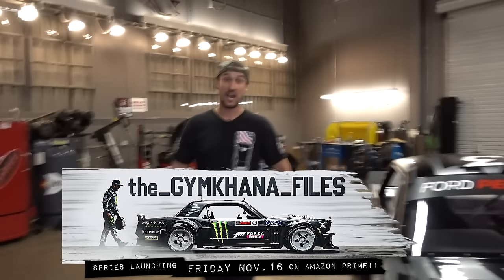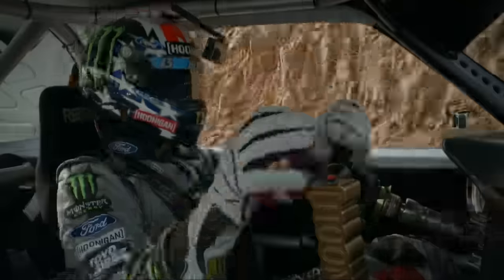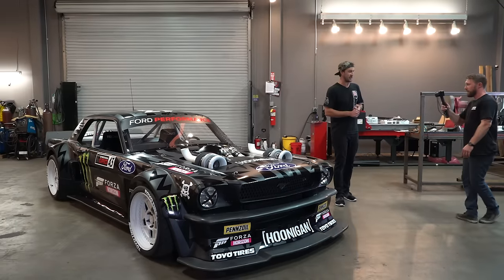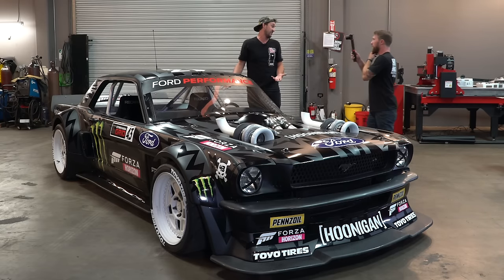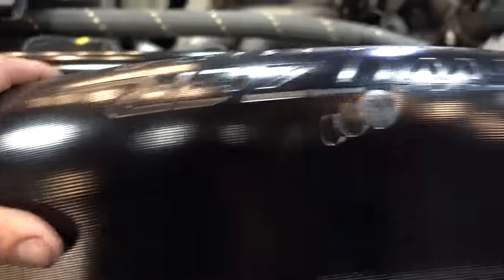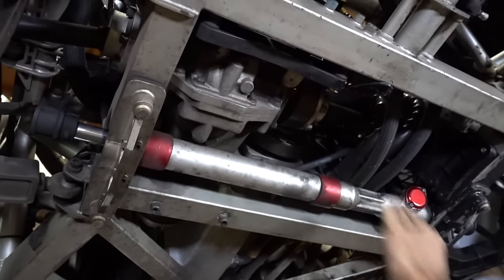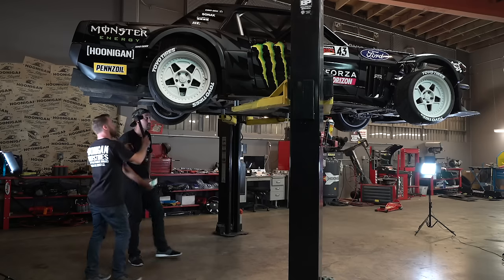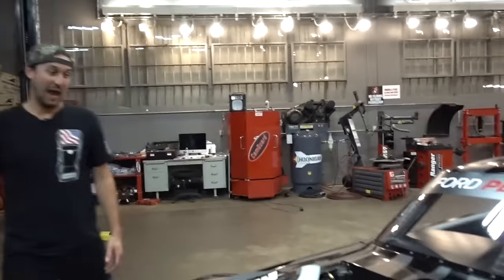Ken Block's 1,400hp AWD Ford Mustang Hoonicorn V2: Straight from Gymkhana TEN!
Finally: we get to nerd out on one of the wildest builds EVER: Ken Block's all-wheel-drive Ford Mustang Hoonicorn V2. Twin turbo, 1,400 horsepower,  295-width tire at all four corners- spinning, meth breathing madness. Straight from filming Gymkhana TEN. What goes into the making of such a beast, that can take a beating and look good while doing so? Here's your answer.

DT #419